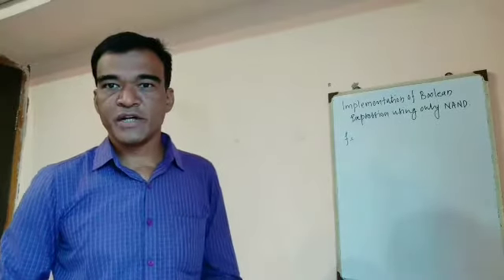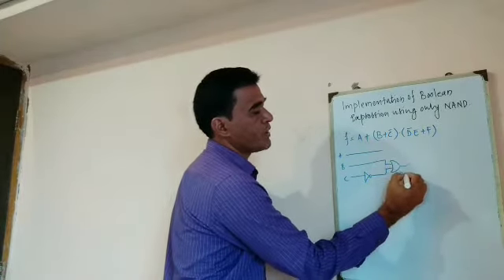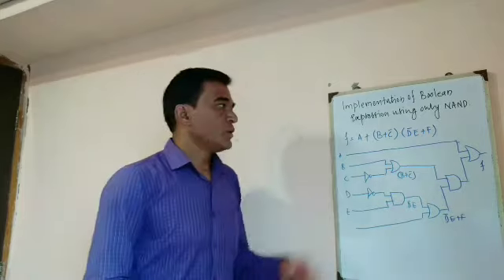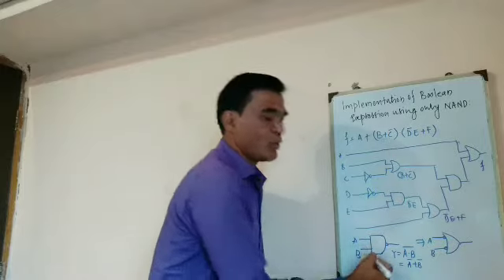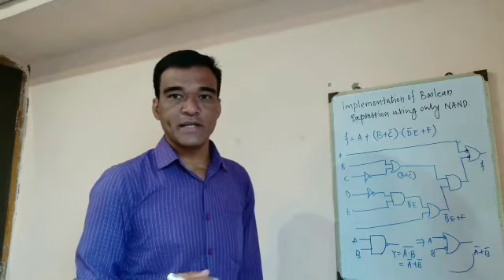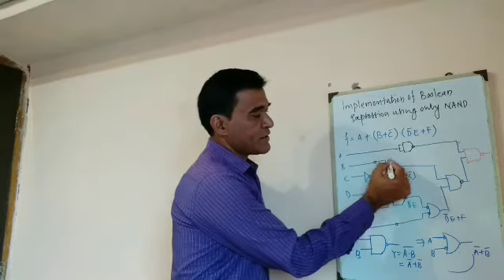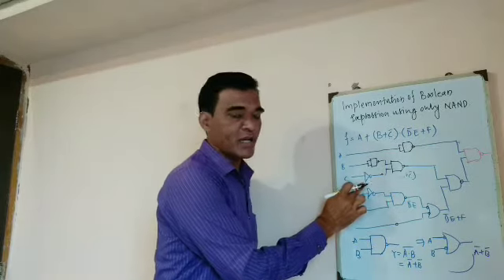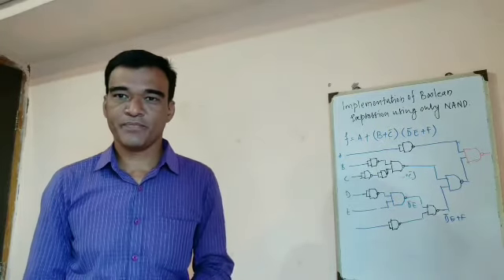Implementation of Boolean function using NANd gate